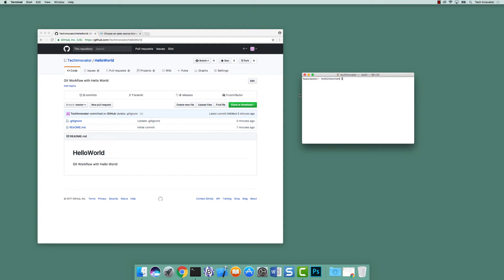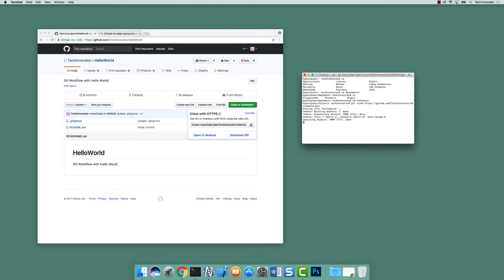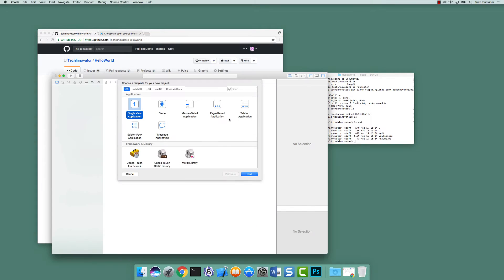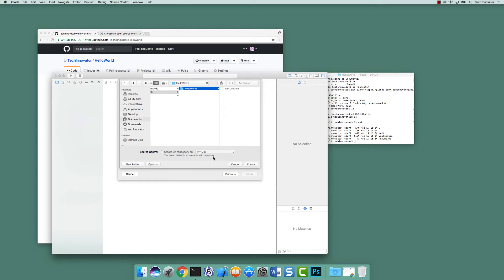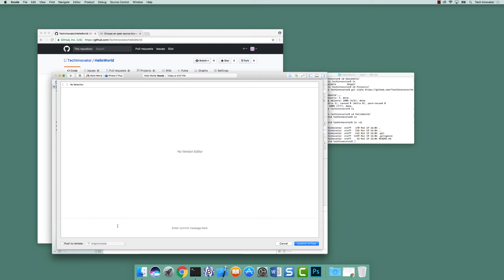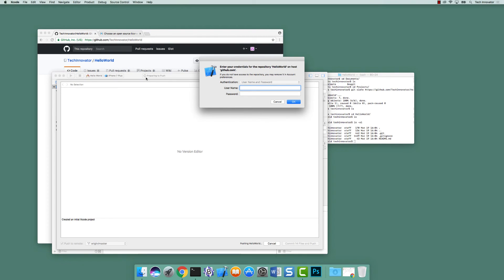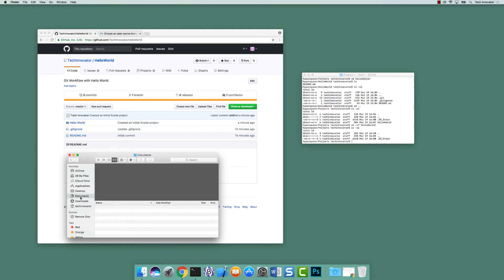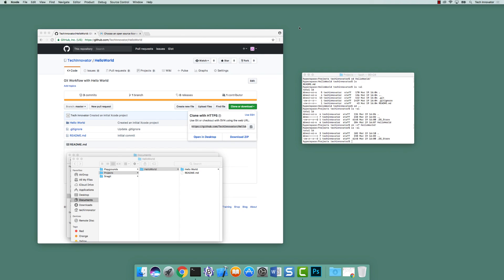GitHub 03: Clone and Create Xcode Project (iOS Xcode Development)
Cloning a GitHub repository and then creating an Xcode project in the directory of the repository.